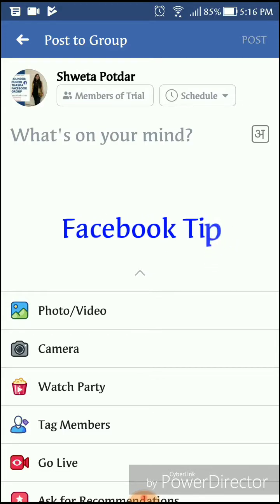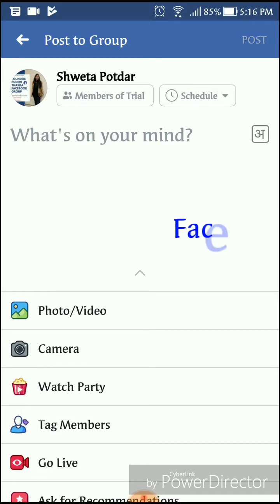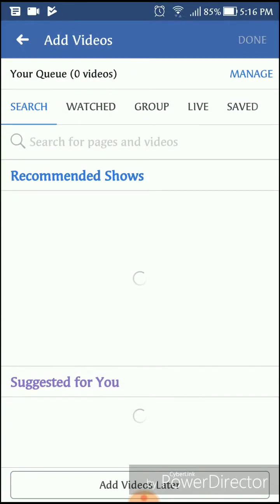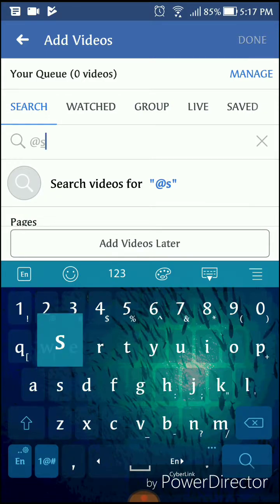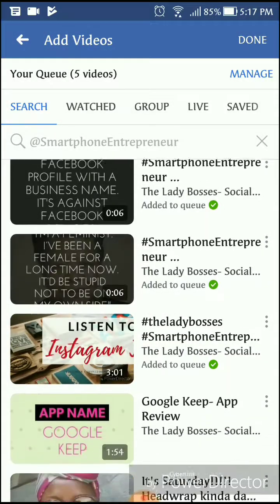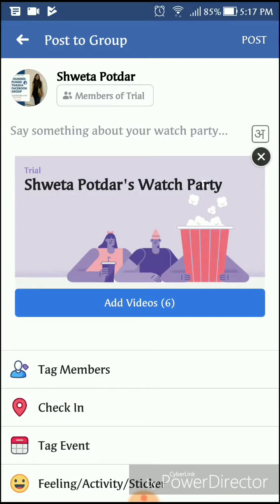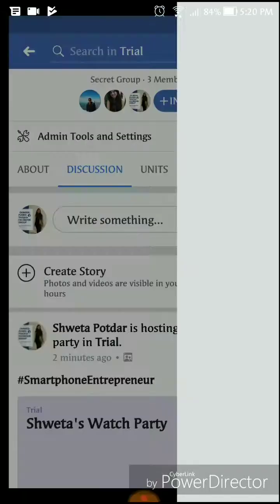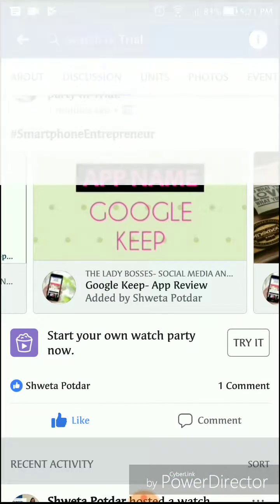How to use Facebook watch Party in FB Groups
This video shows you how to use the facebook feature of watch party in facebook groups.